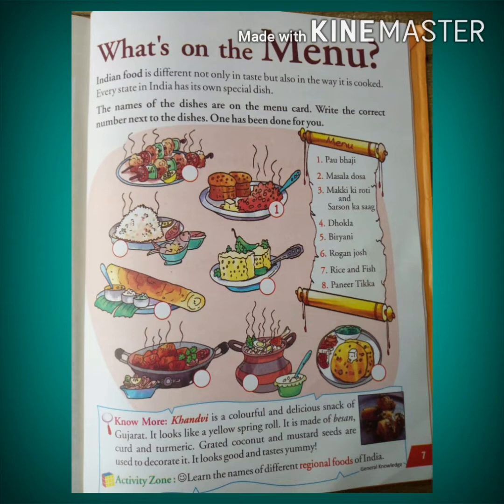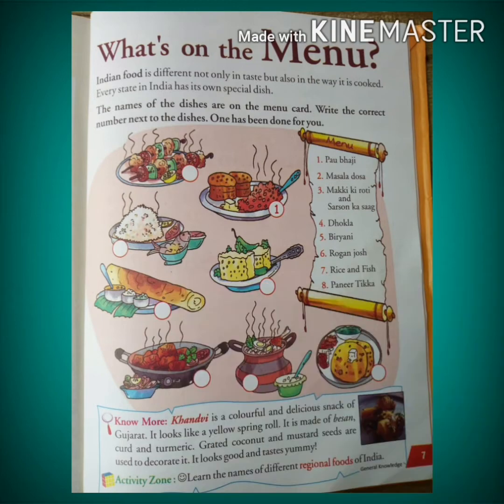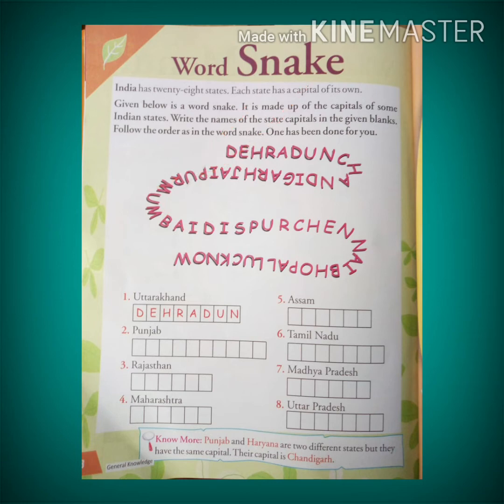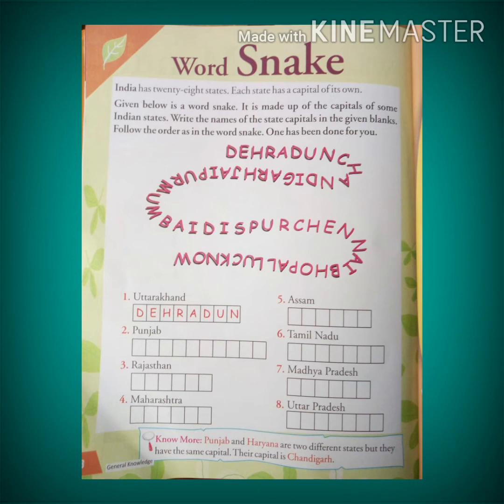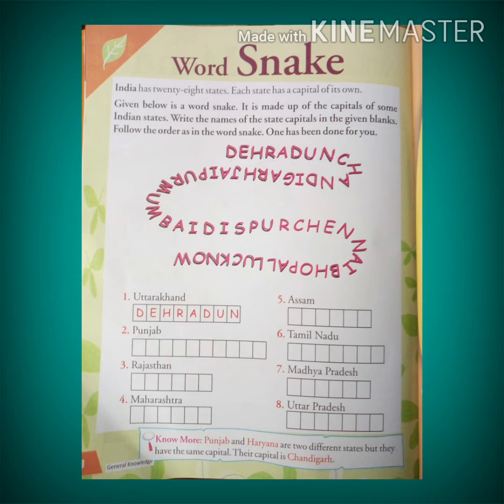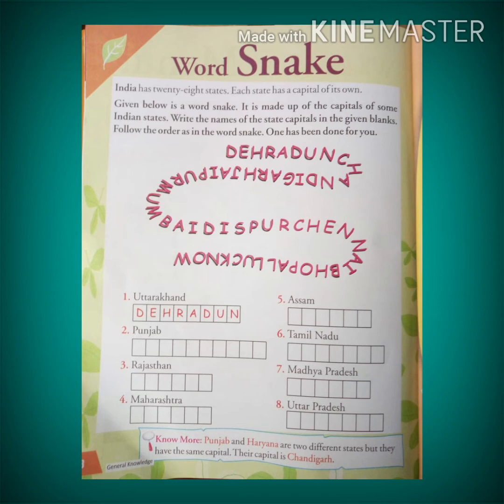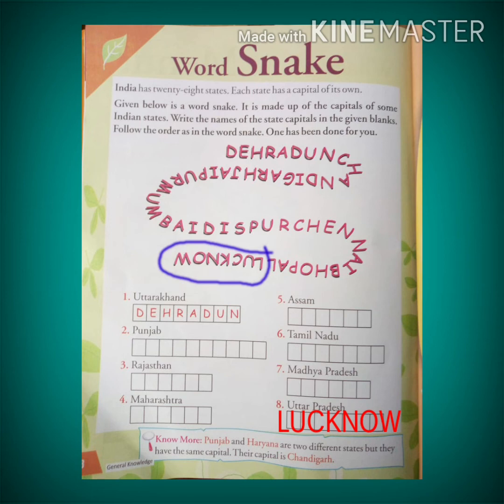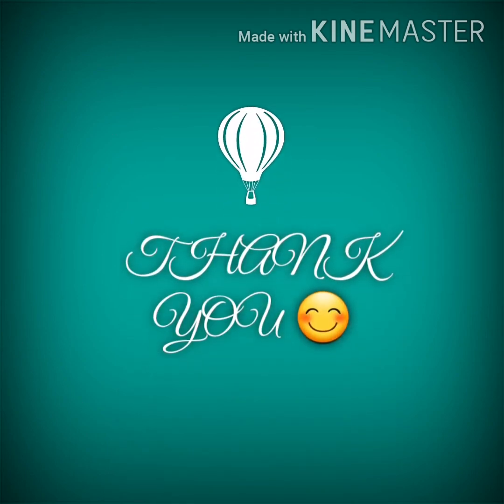Class II G.K.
WHAT'S ON THE MENU ? + WORD SNAKE